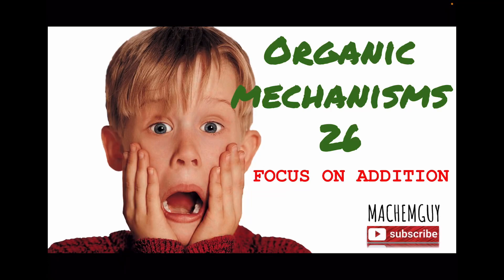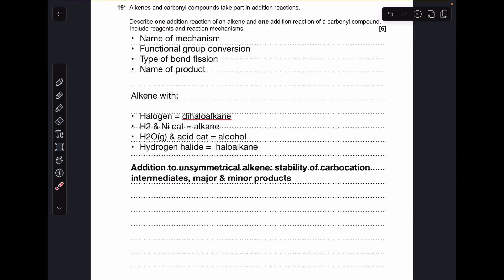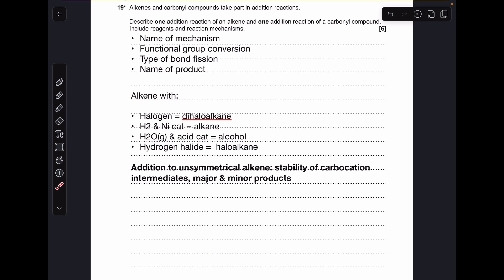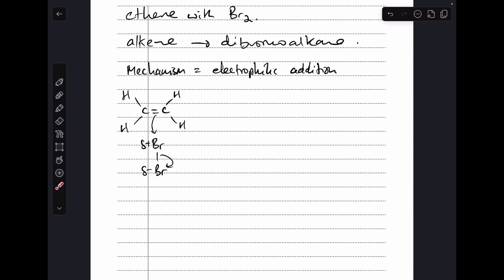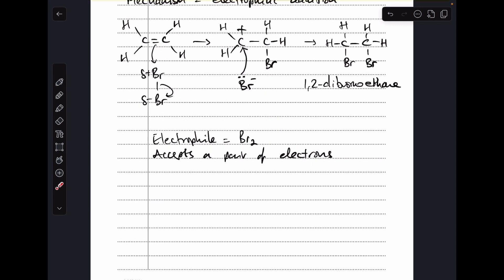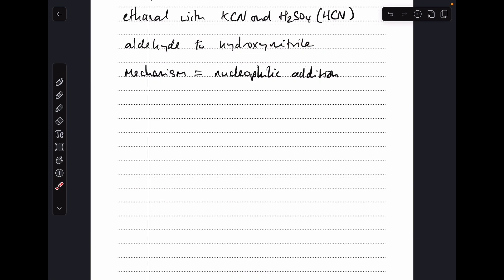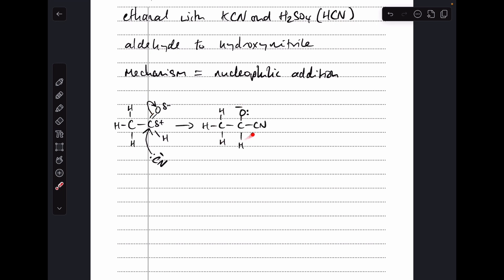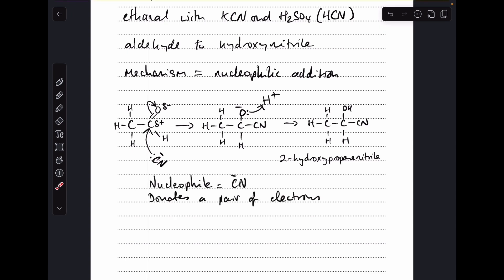A LEVEL CHEMISTRY EXAM QUESTION WALKTHROUGH - ORGANIC MECHANISMS 26